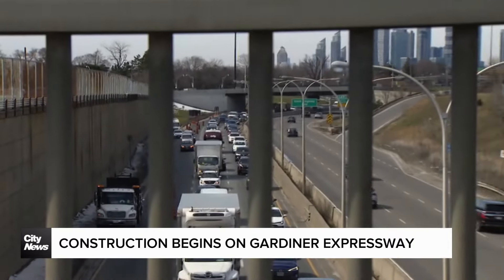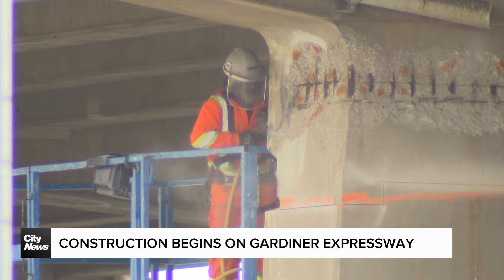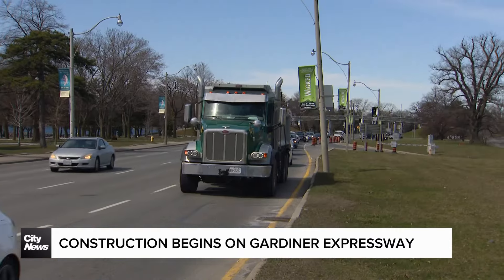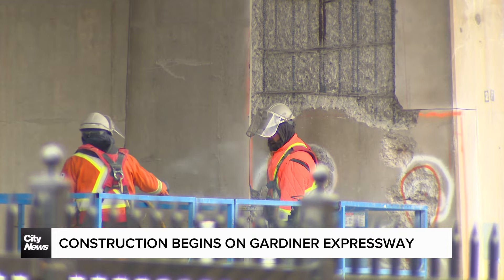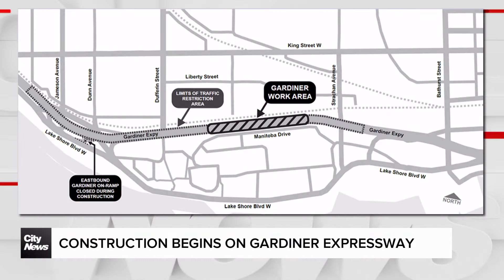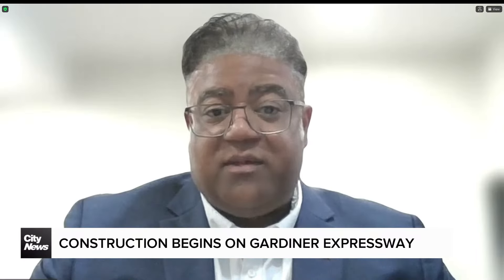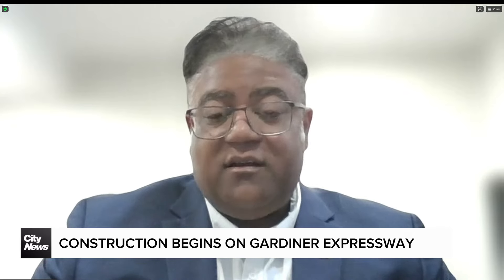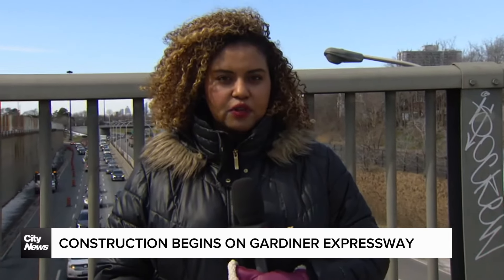Three-year Gardiner Expressway construction work gets underway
Drivers are being told to plan their commute, as the next phase of construction for the Gardiner Expressway begins. Faiza Amin on the three year project that may frustrate drivers.